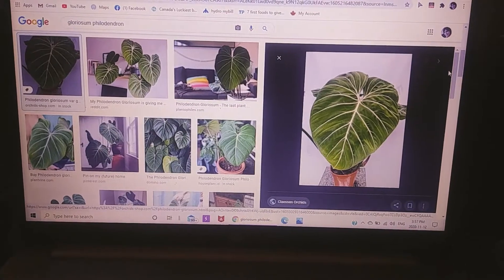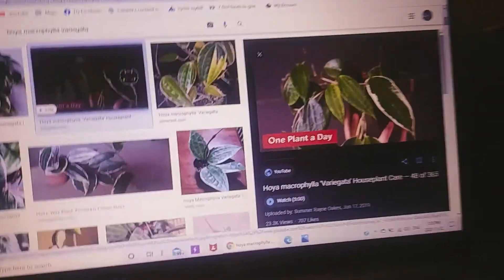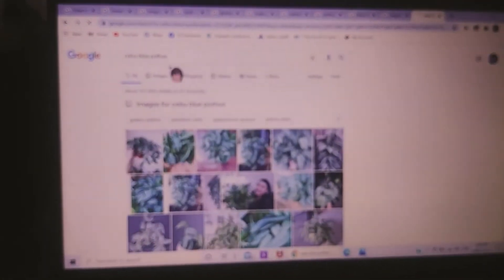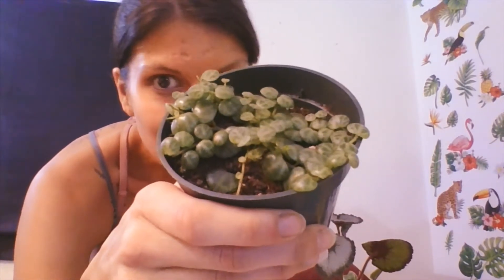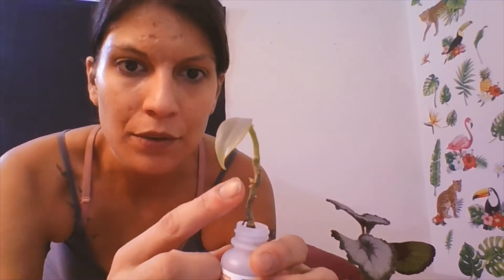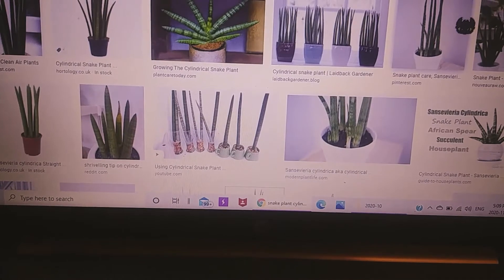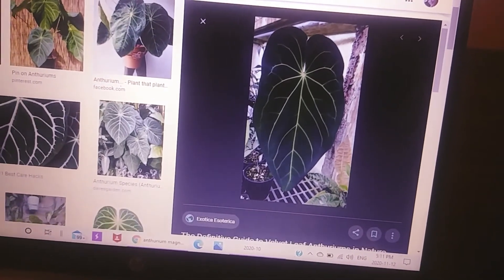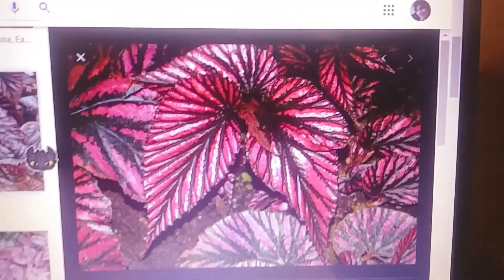My Birthday/ WISHLIST Nov 12/ 20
Hello all my planty people,

Thanks, for coming back and watching my videos it means so much to me. Also, today is my birthday so what better way to celebrate then to make a wish list plant video. Putting this out there so maybe I will get these sooner. Some of my wish list plants are rare or more expensive, and then i have a few that are not rare at all like my string of turtles or the cylindrica snake plant. I wanted a variety of different plants not just only rare or only common plants. I really hope you like my video and possibly added some of my wish list plants to your wish list too. Hope you had a great day/ evening. Thanks for joining me on my BIRTHDAY!!

Facebook; Vanessa Pruden
Also have a "free trading and cuttings in Winnipeg and surrounding area"